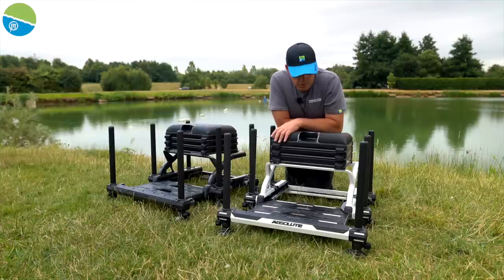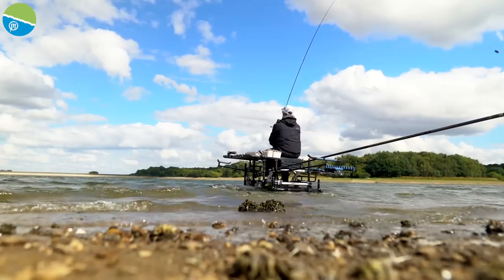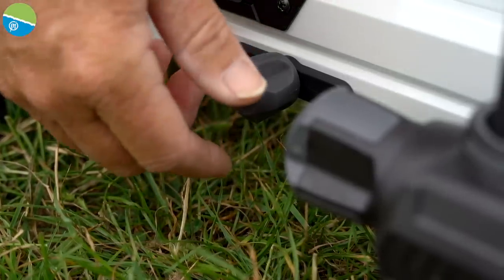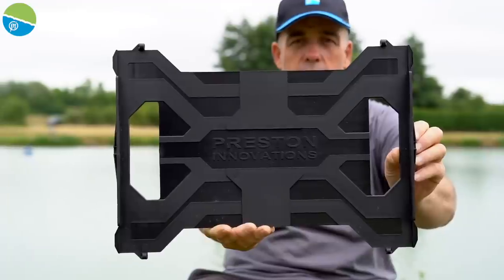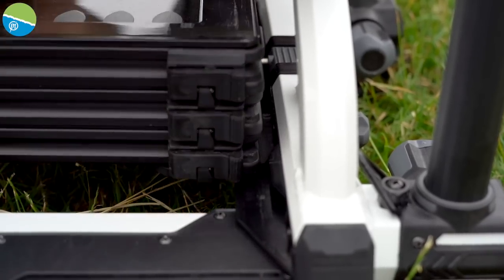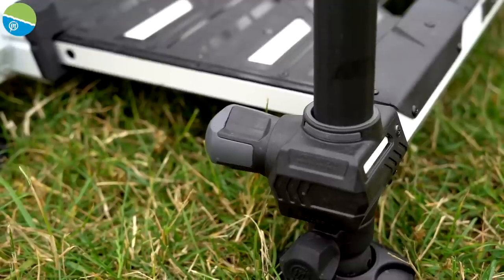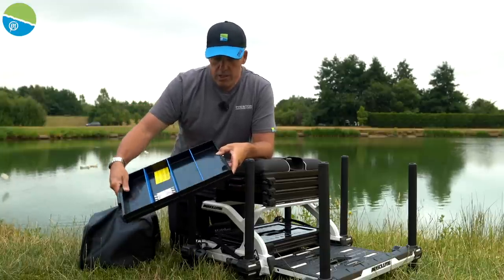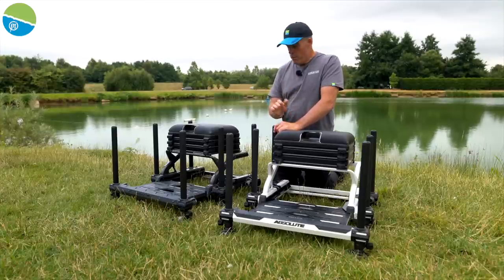Our BEST Seatbox EVER! | Preston Innovations Absolute Station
Des Shipp explains the key features of the awesome new ABSOLUTE STATION seatbox from Preston Innovations!